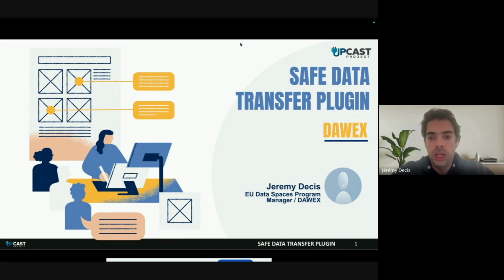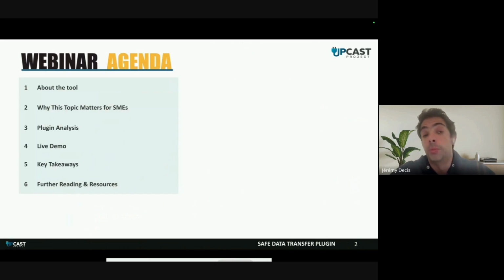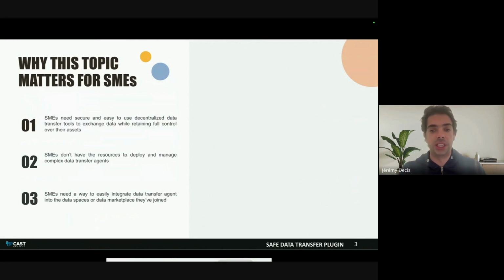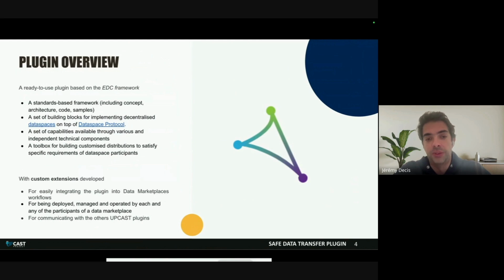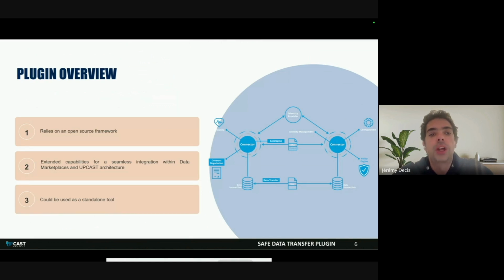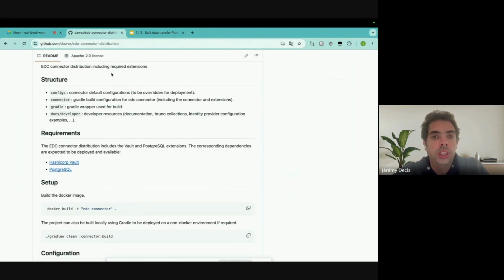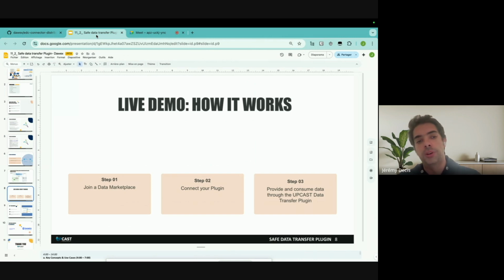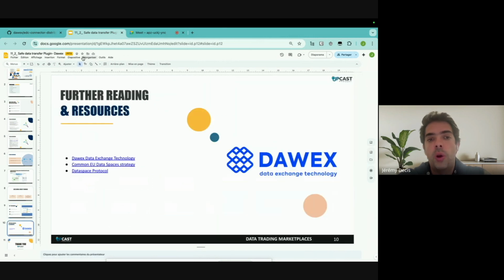Secure Data Exchange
This webinar demonstrates how the Secure Data Exchange Plugin can be used to ensure safe, reliable, and compliant delivery of data.